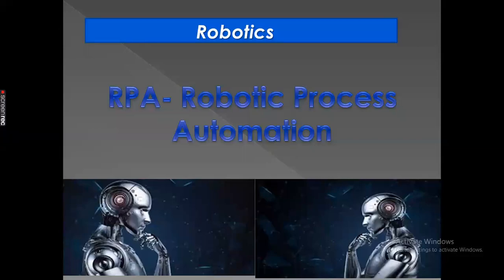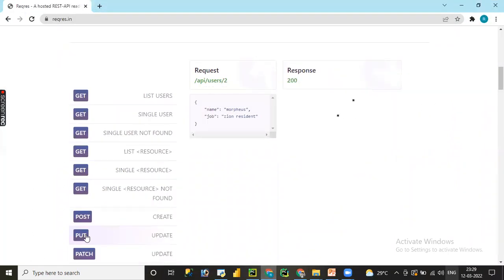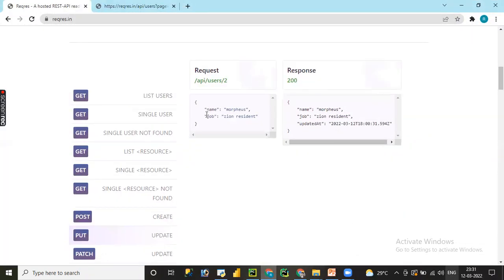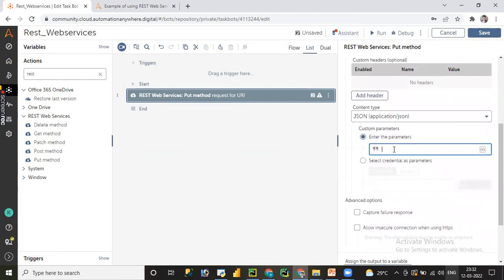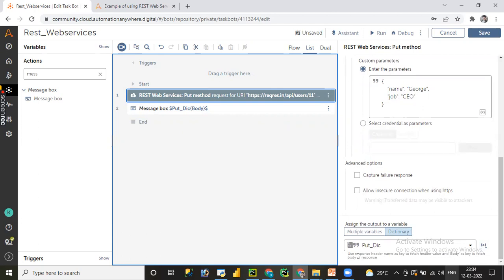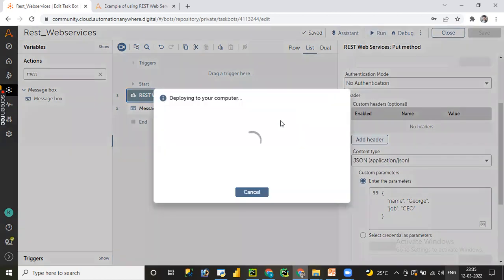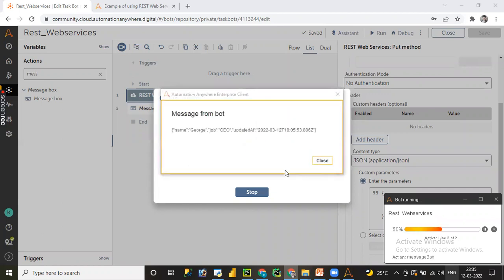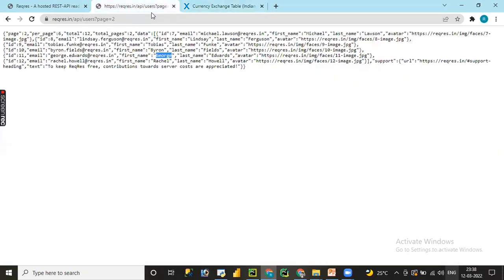A360 Web services Rest PUT method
Hi Guys automation anywhere launched new version A360
A360 Automation Anywhere tutorial for beginners